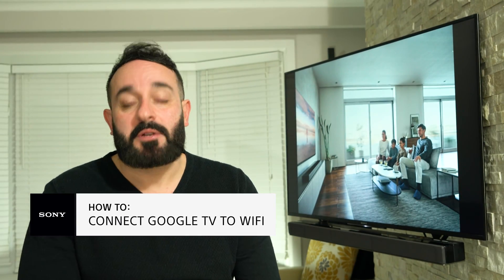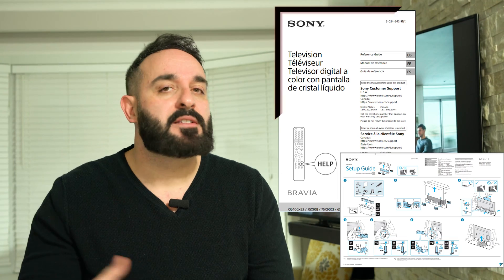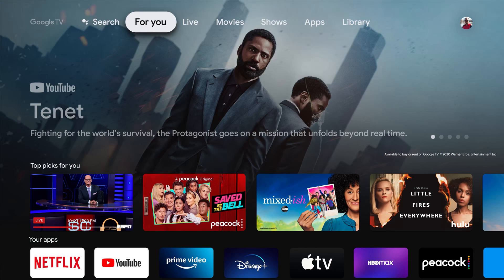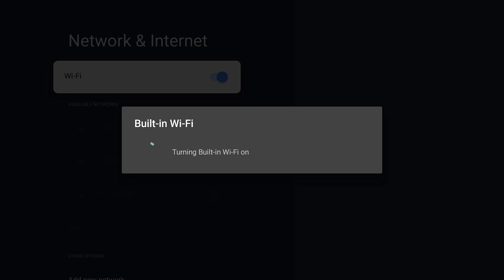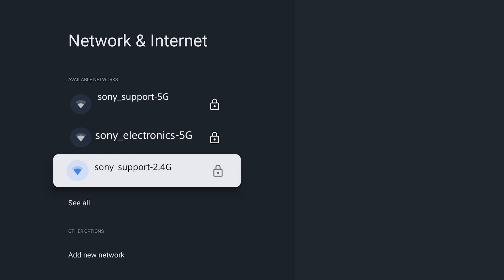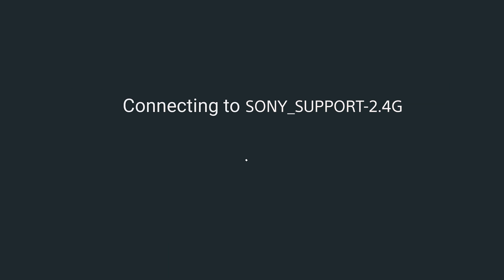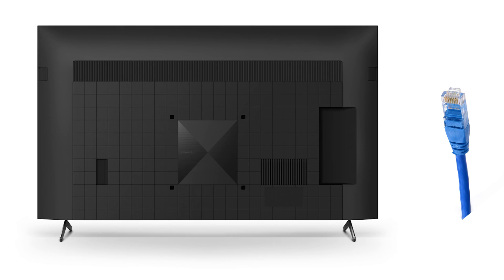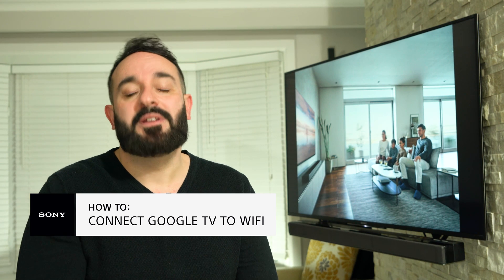Sony | How To Connect Your BRAVIA TV With Google TV To Wi-Fi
If you’re here it means you have a home internet connection but you're having trouble with it on your TV. Hang out with Ricardo and go through the process step by step to get your BRAVIA TV with Google TV connected to Wi-Fi!